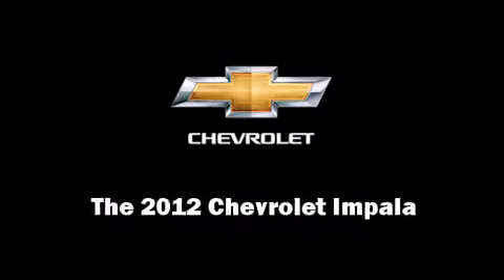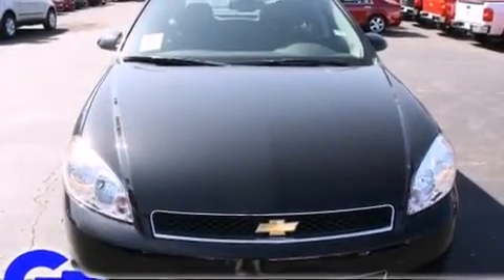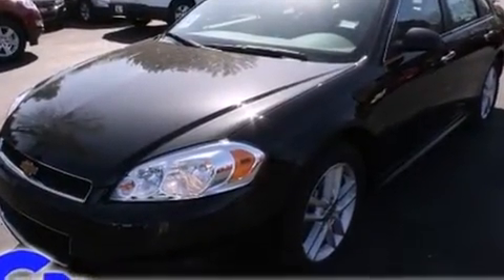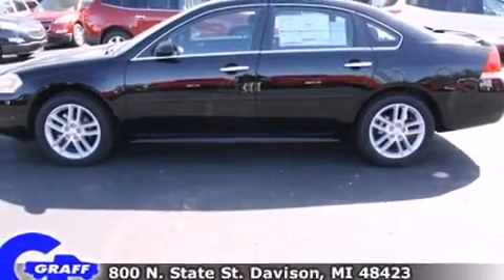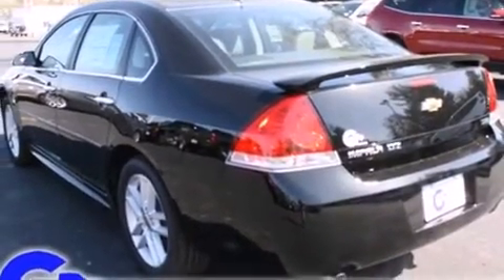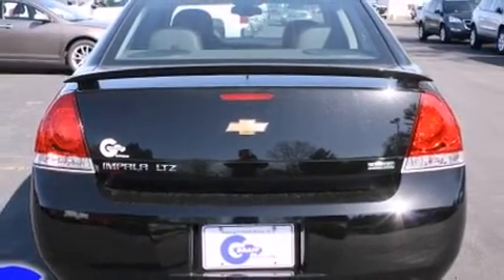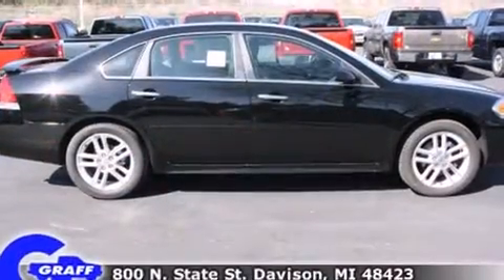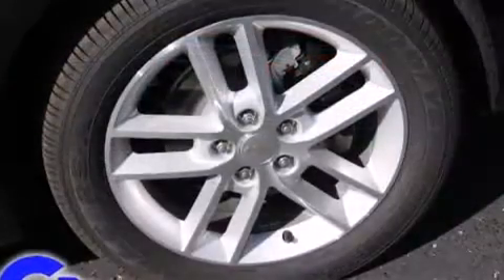New 2012 Chevrolet Impala - StockID: 6-83696 - Hank Graff Davison, Flint Chevy Dealer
Year: 2012
Make: Chevrolet
Model: Impala
Bodystyle: Sedan
Engine: V-6 cyl
Trans.: 6-Speed Automatic
Miles: 9
Exterior: Black
Interior: Ebony

Hank Graff Chevrolet Davison
Address:
800 N. State St.